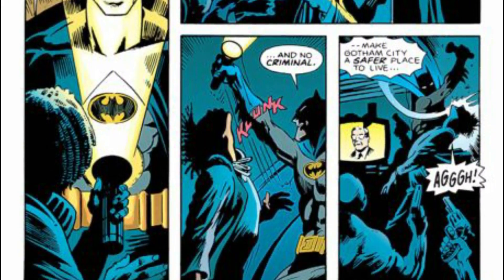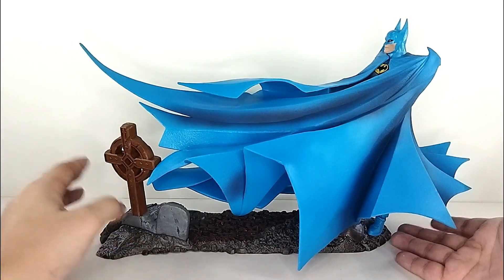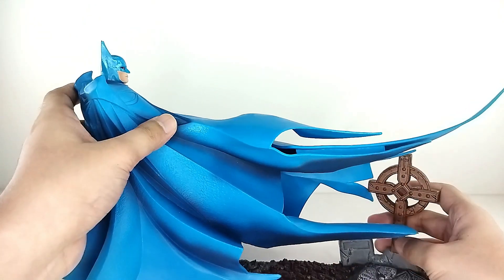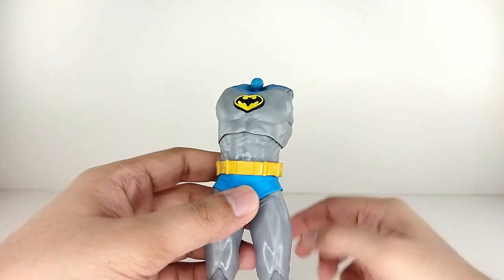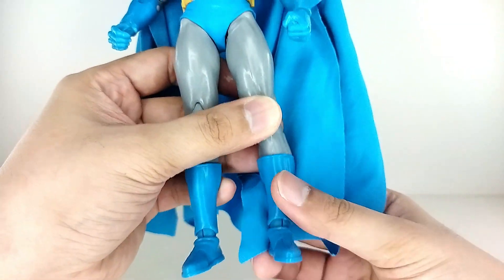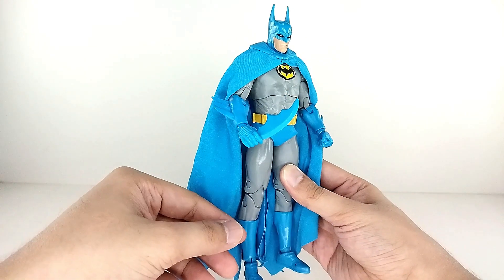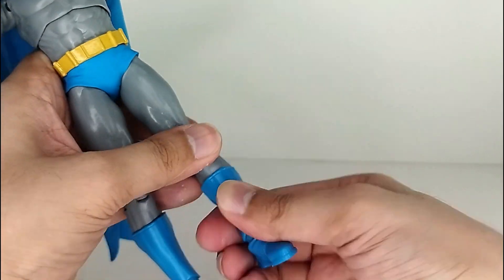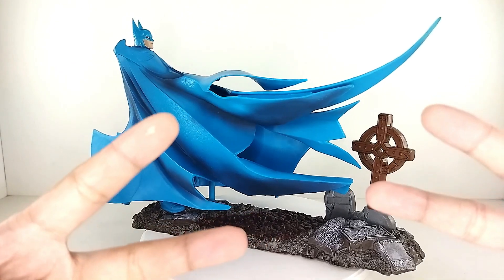McFarlane Gold Label Year 2 Batman (300th Video Special) Video Review!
Toy Stash in Action Pinoy Style Figure Review of The Target Exclusive Mcfarlane Gold Label Year 2 Batman (300th Video Special) Video Review!. Let's check it out!